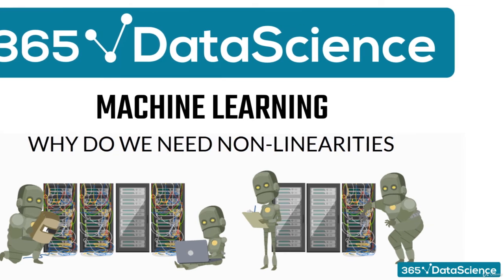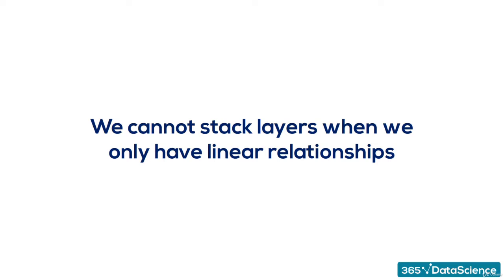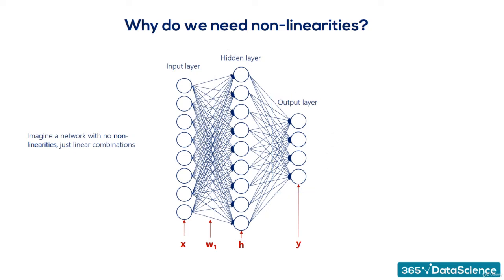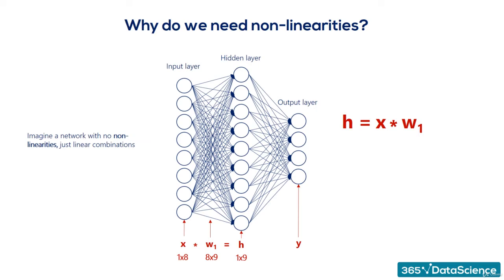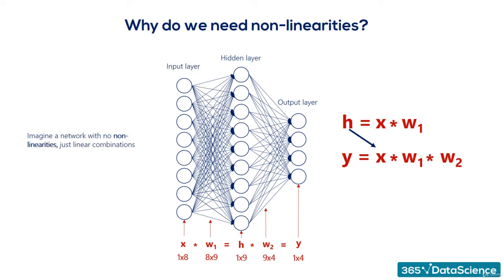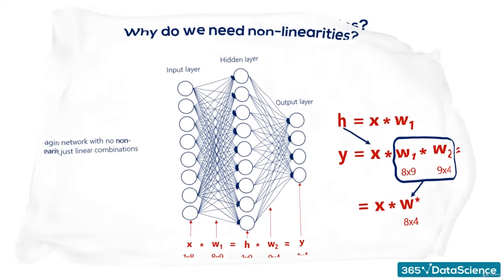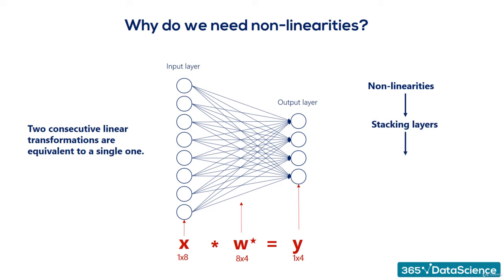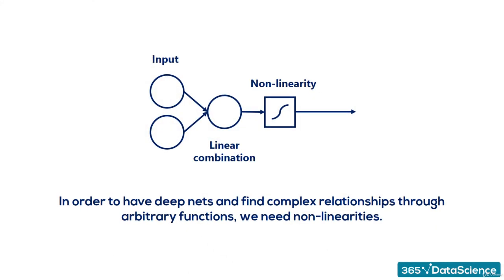245 Non Linearities and their Purpose (DEEP LEARNING - DEEP NEURAL NETWORK) DATA SCIENCE COURSE